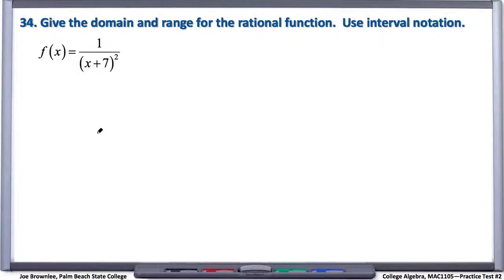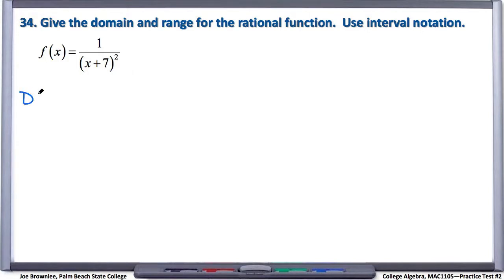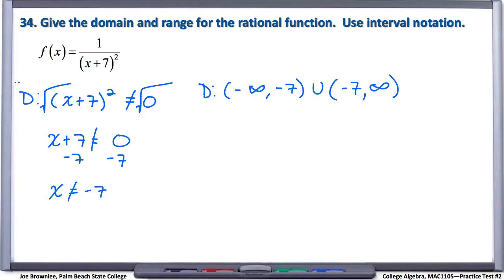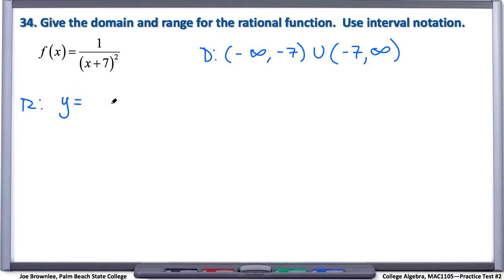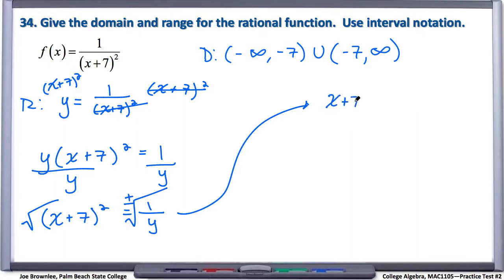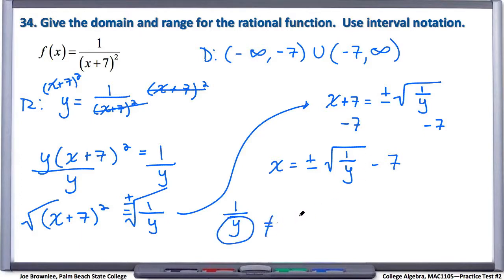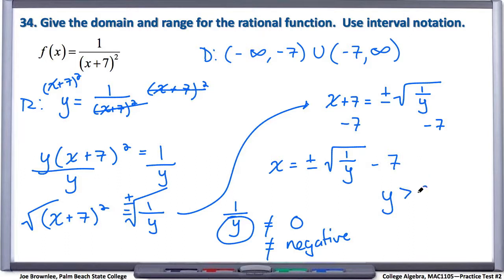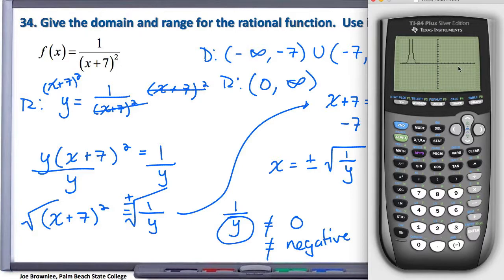MAC1105 Practice Test #3: Q34, Give the Domain and Range of the Rational Function